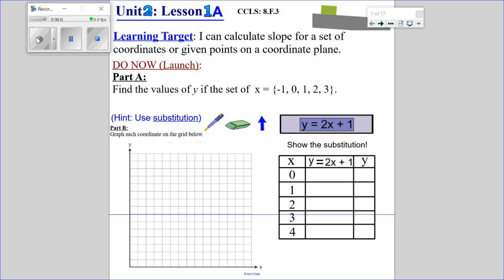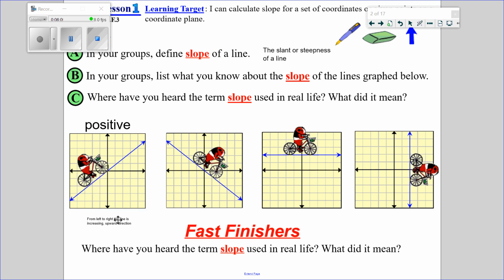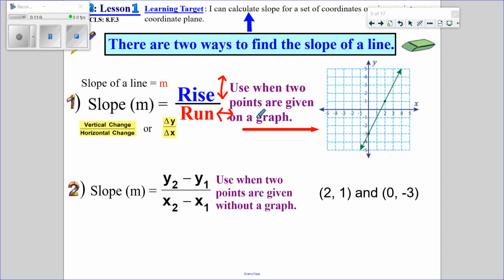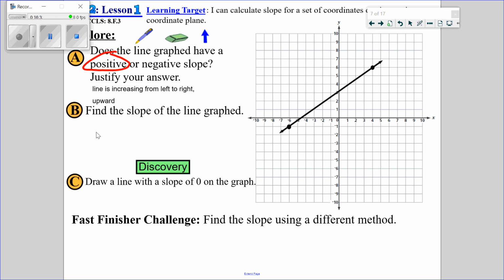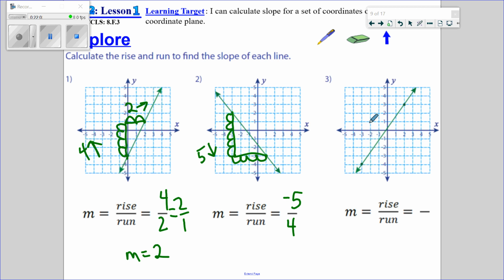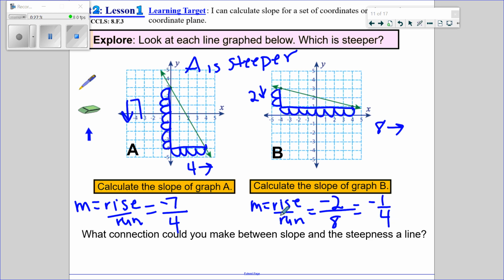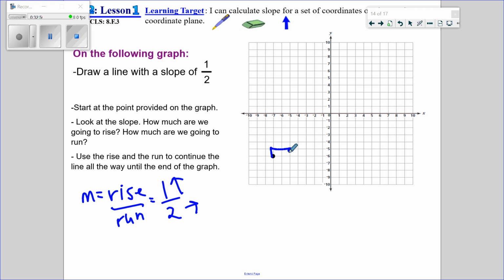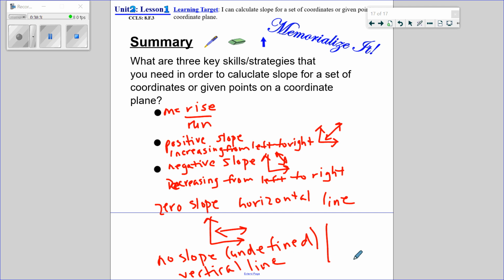Unit 2 Lesson1a (8th GRADE) - Introduction to Slope of a Line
This video introduces the meaning and how to calculate the slope of a line.